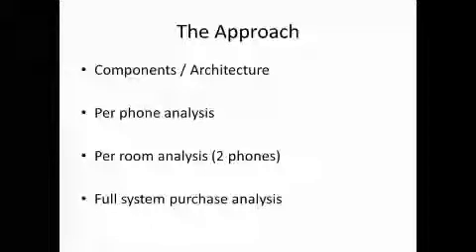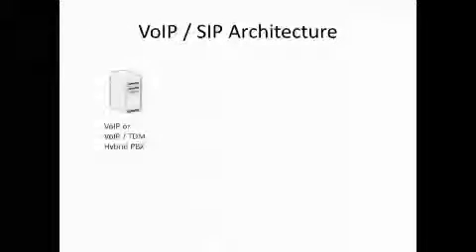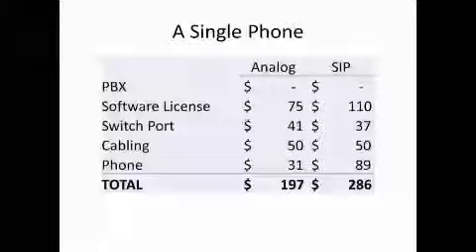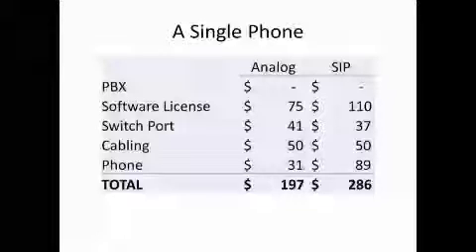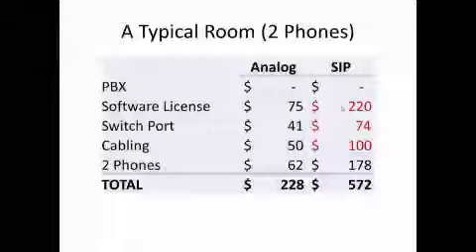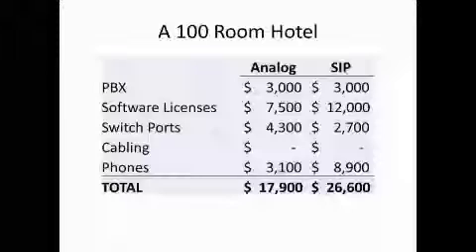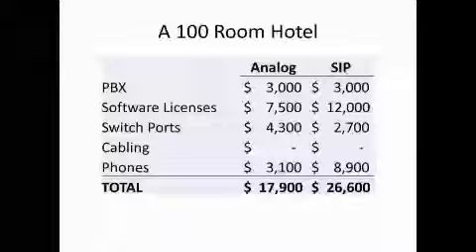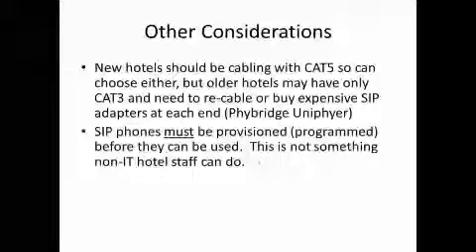Real Cost Comparisons: SIP vs Analog Webinar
With all of the technology out there, it can be hard to decide which type of phone system is right for your hotel. In this webinar we will go over pros and cons of SIP and Analog, as well as share real-world cost comparisons.